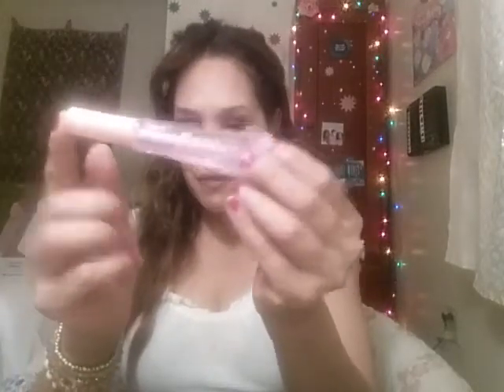allure july 2019 full spoiler plus june unboxing